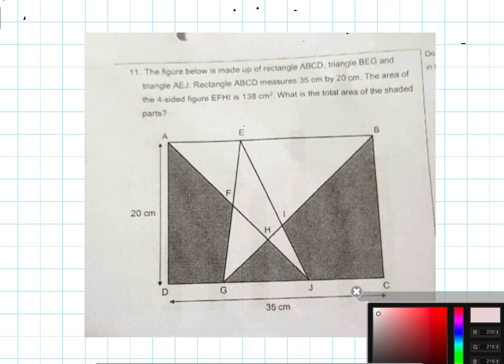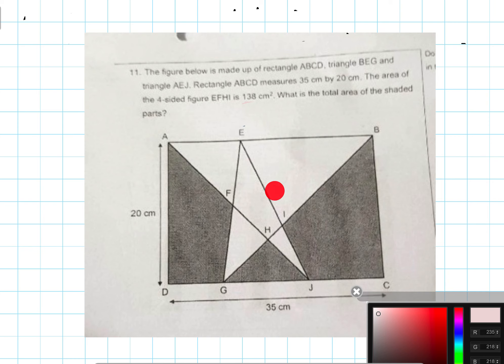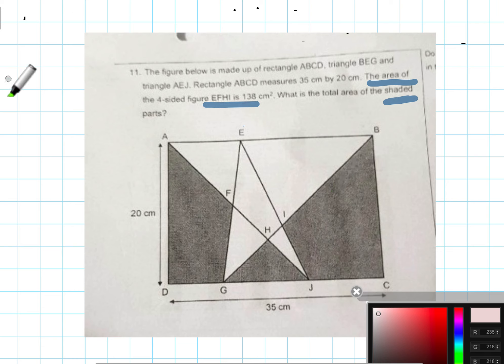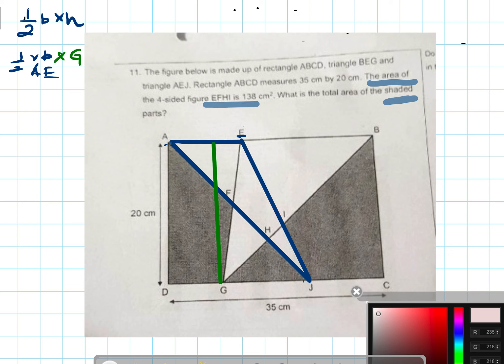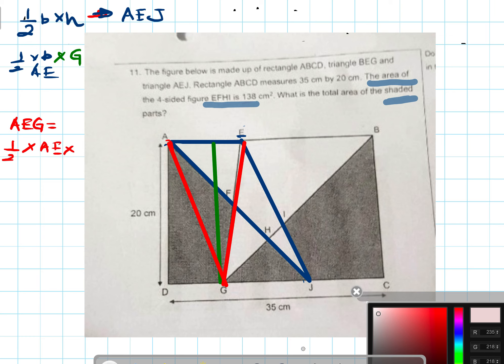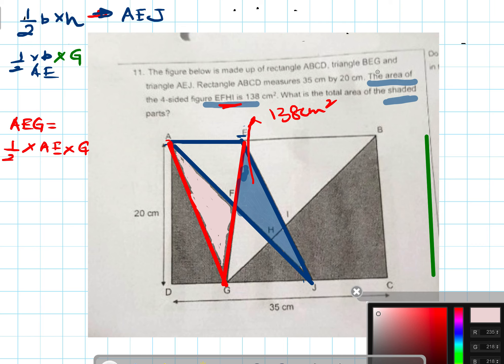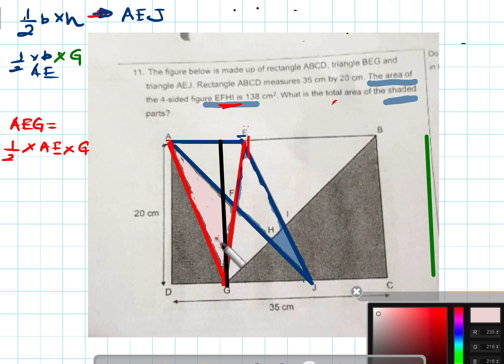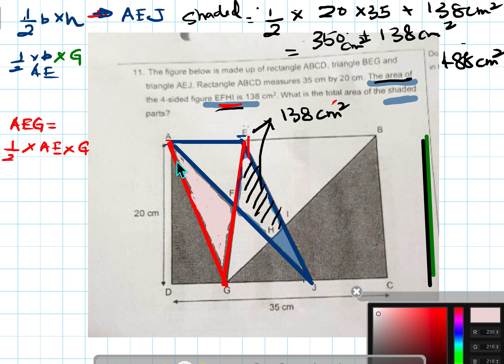P4 Geometry past year papers